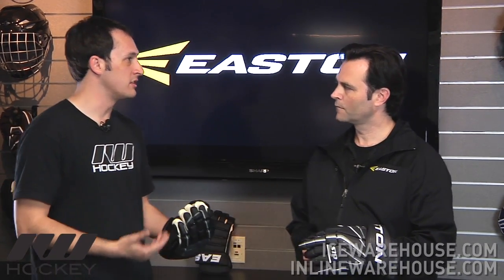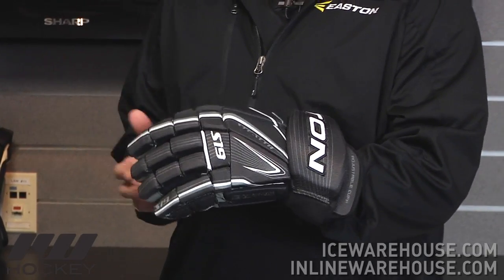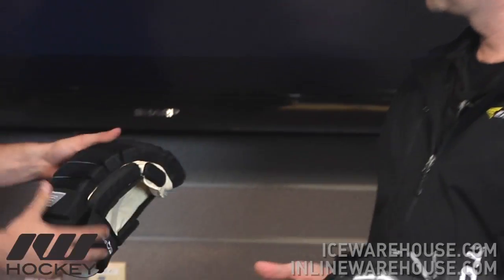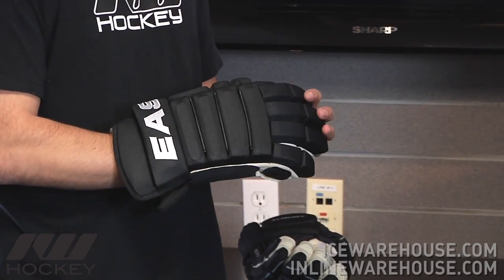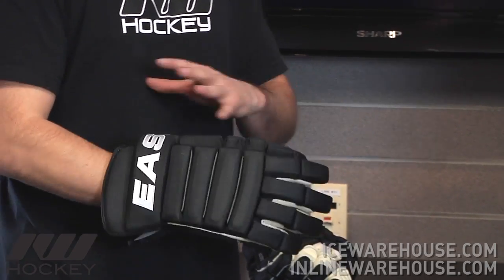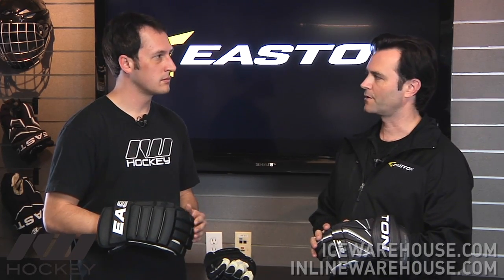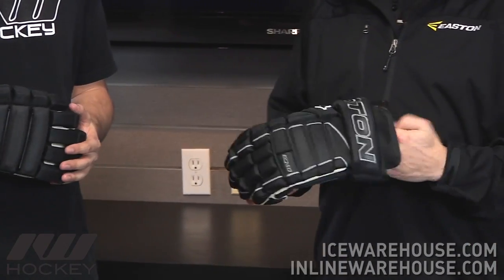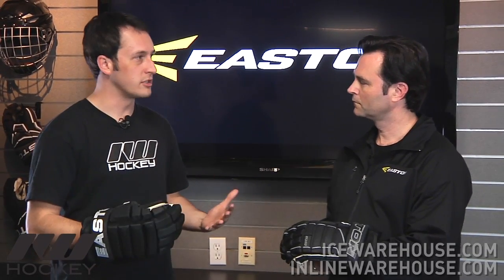Easton Hockey Glove Insight 2011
Tyson from IW visits Easton to discuss their new Hockey Gloves. Available @